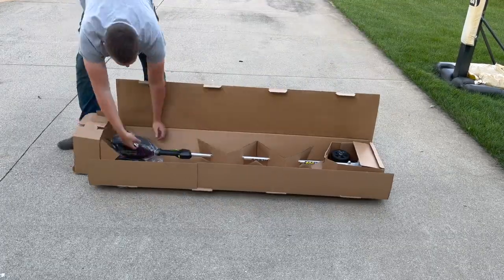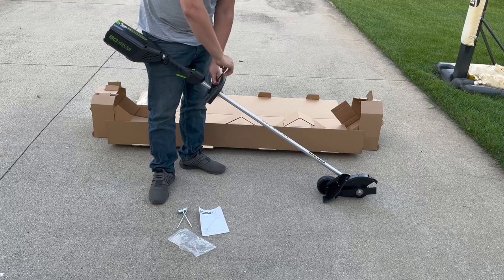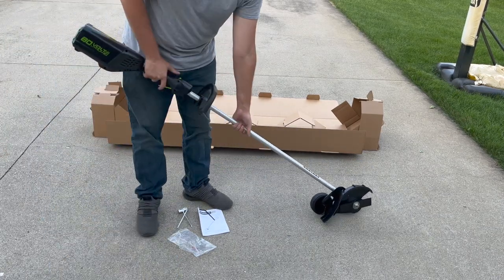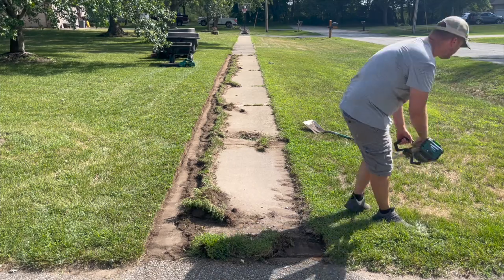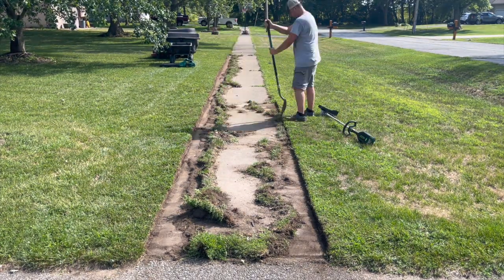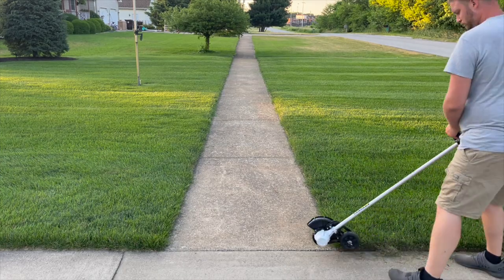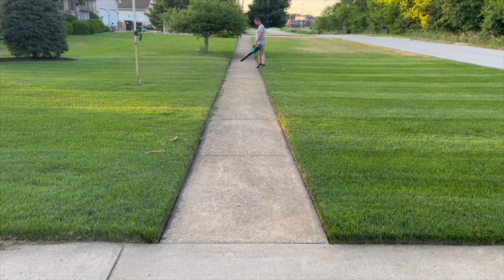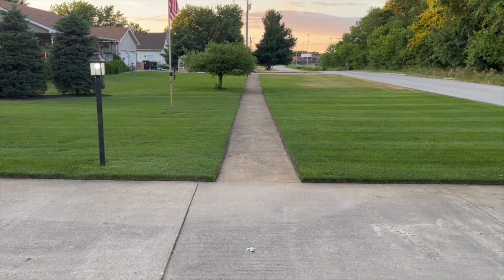Greenworks Pro 80V Brushless Edger Review. Crispy Lawn Edges! Masterforce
I picked up this Greenworks Pro 80V brushless stick edger last Father's Day to replace my Ryobi 18V edger. In this video I'll unbox it and show what it can do to both new and established lawn edges.

Greenworks Pro 80V Edger (Tool Only, No Battery)

Replacement Edger Blades

If you need a battery and charger, you may as well pick up the matching string trimmer listed below.

Greenworks 80V String Trimmer with Batter and Charger

Greenworks Pro 80V Blower (730CFM, Tool Only)